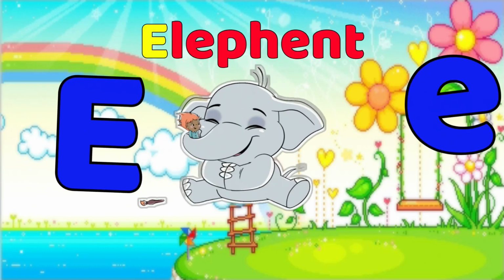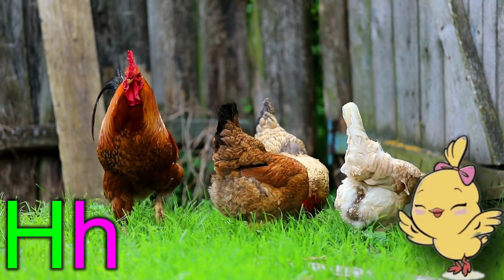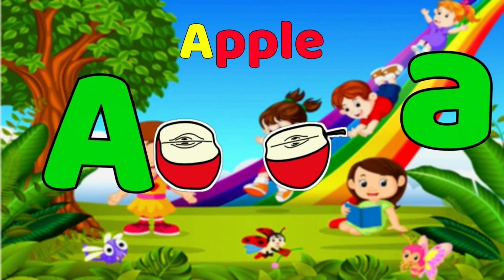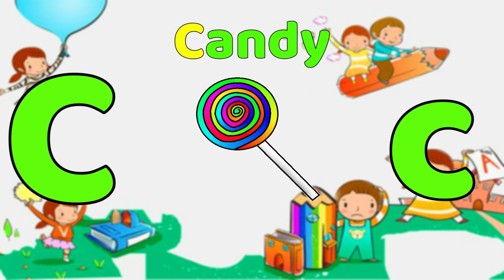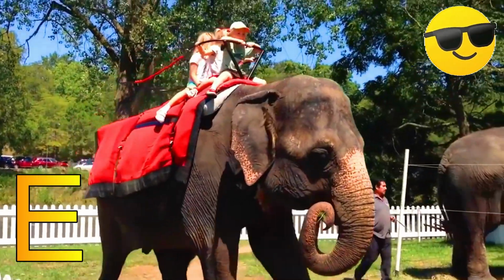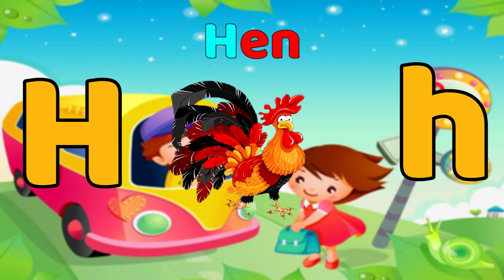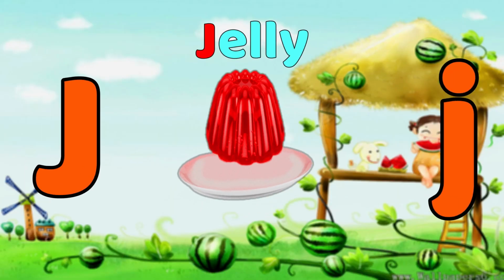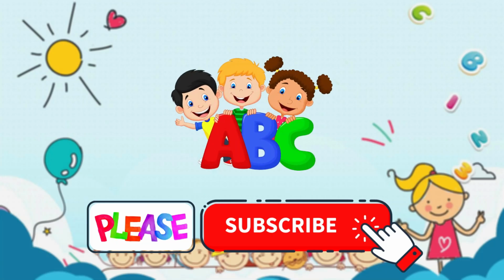ABC Alphabet Song | A for apple Phonics Song | ABCD Alphabet Rhymes for Nursery Kids - KK Education